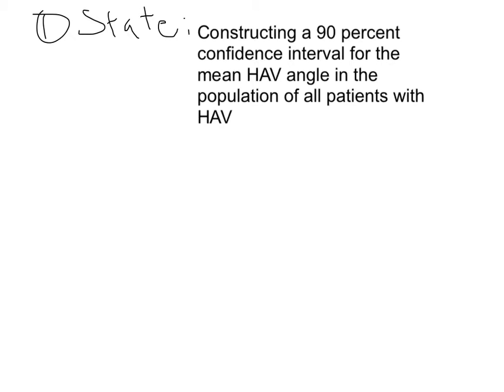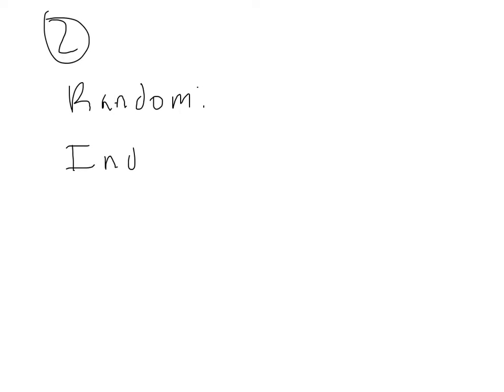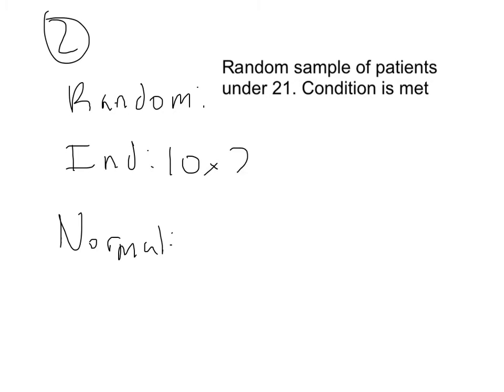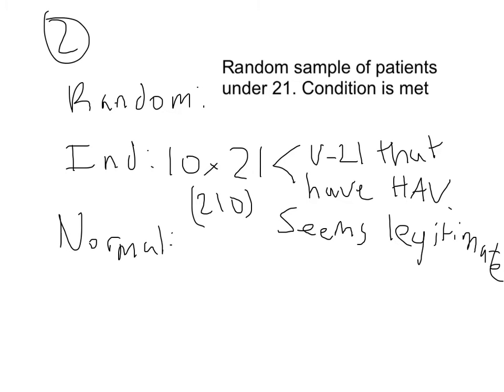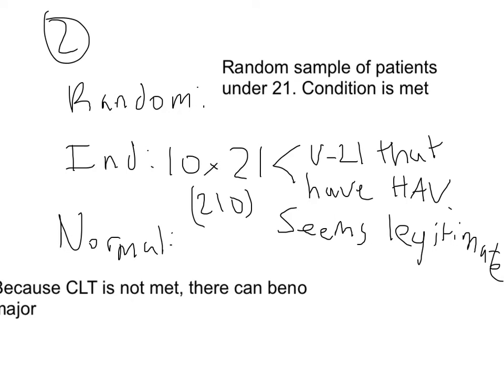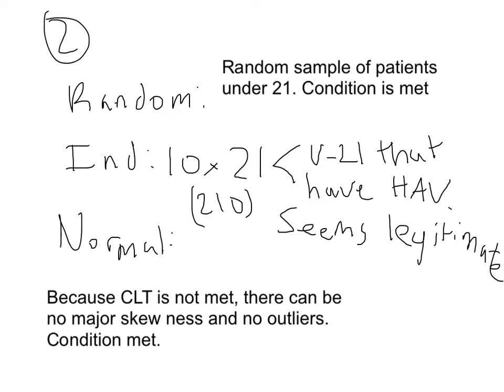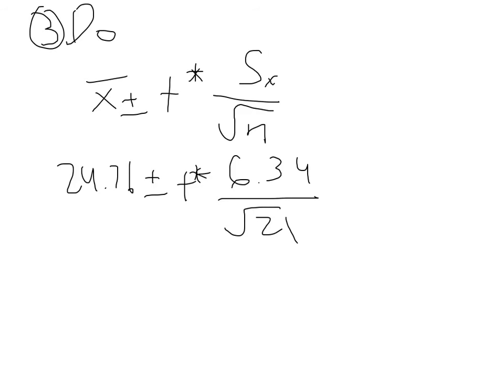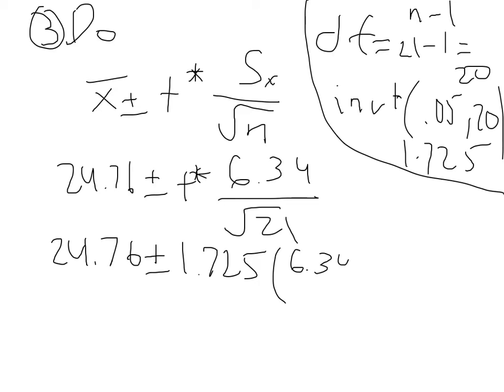confidence interval for 1 sample mean. kevin Bernstein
Confidence interval for a one sample mean. Enjoy!